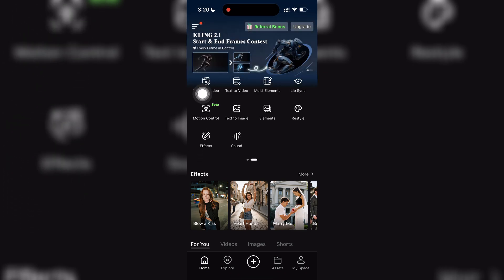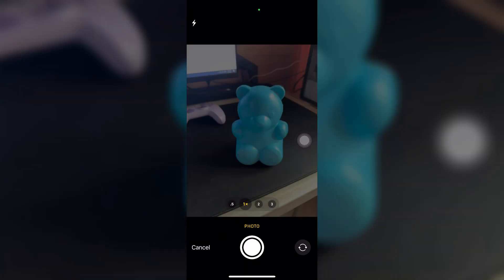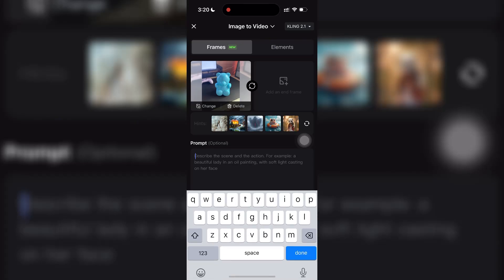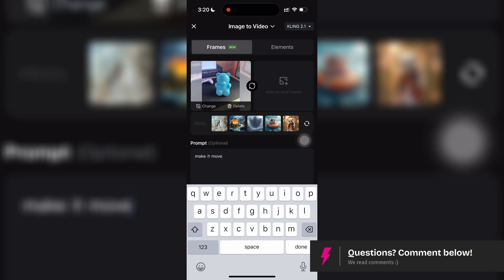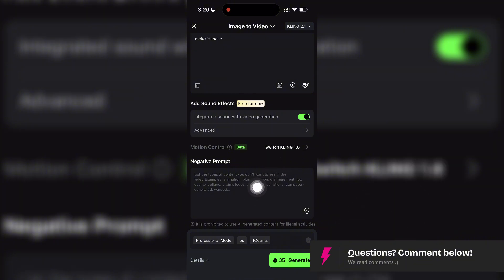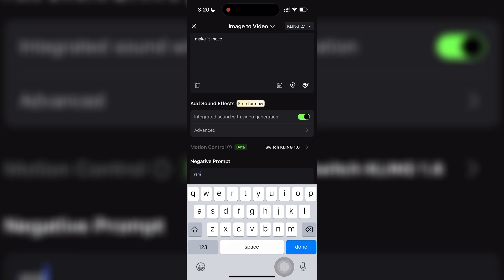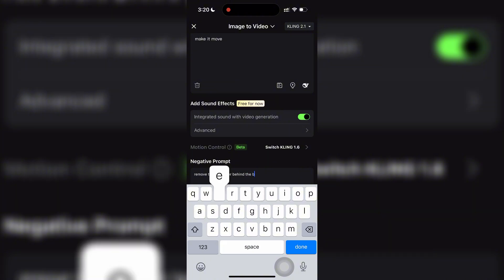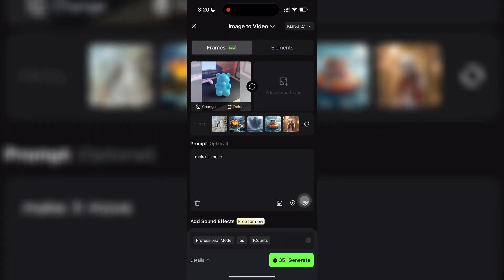How to WRITE NEGATIVE PROMPTS in Kling AI (Step by Step)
This guide explains how to write negative prompts in Kling AI so you can refine your results and avoid unwanted elements. Please consider liking the video and letting us know if you have any comments, ideas or questions, we really appreciate any feedback! We have plenty of other tutorials on our channel so come and see if we can help you with anything else :)